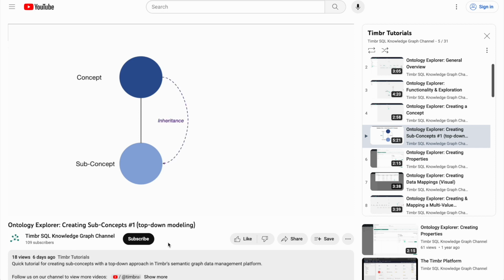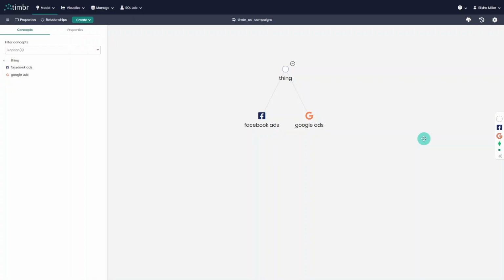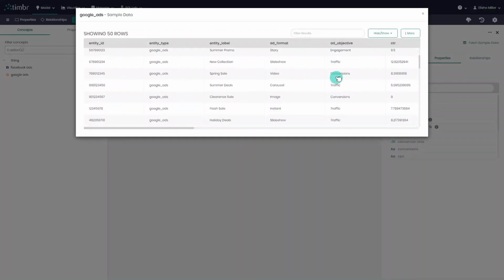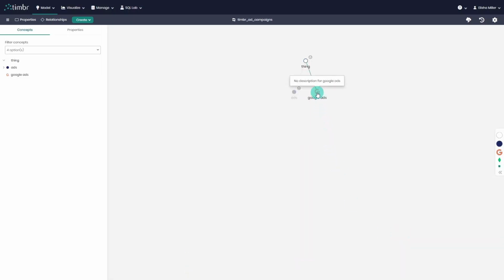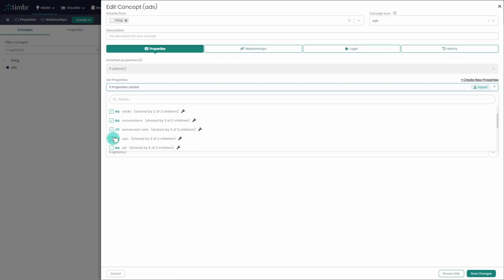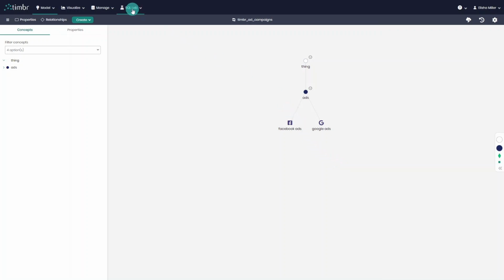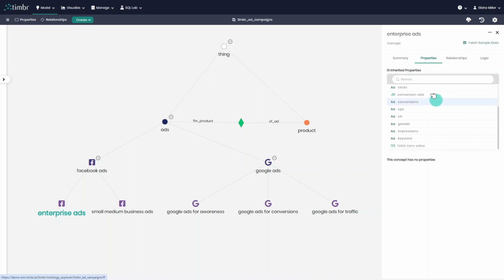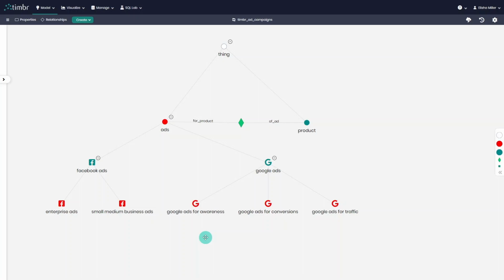Ontology Explorer: Creating Sub-Concepts #2 (bottom-up mappings)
Quick tutorial for creating sub-concepts with a bottom-up approach in Timbr's semantic graph data management platform.